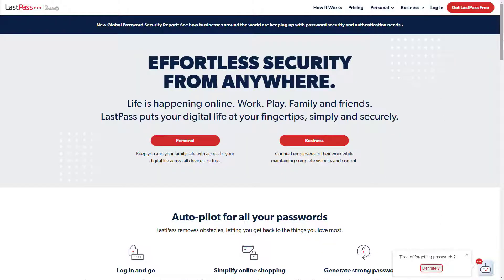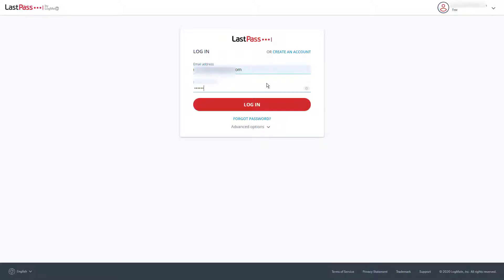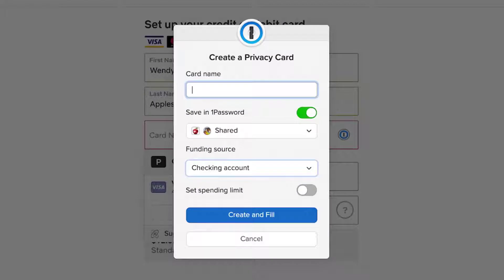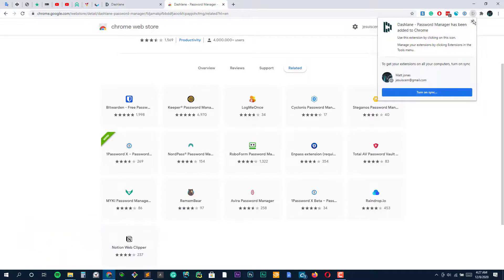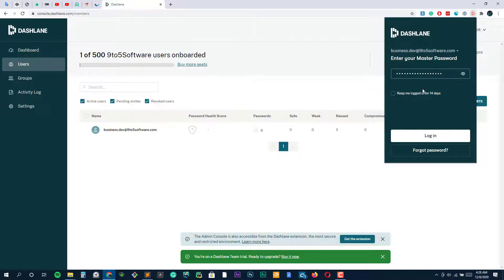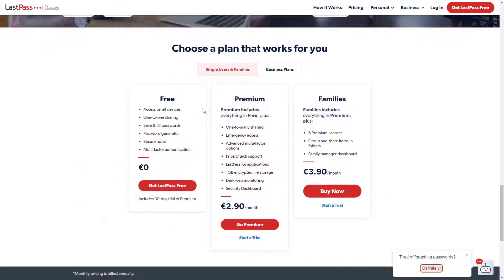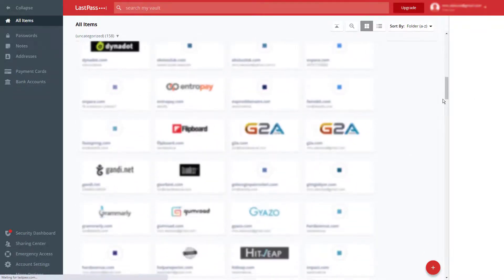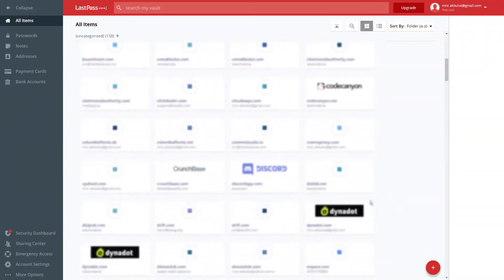Best Password Manager for Windows in 2023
Password security is becoming increasingly important on the web. While most people know that you shouldn't use the same passwords across websites, it's still a common practice. A good password manager makes it easier to have secure and different passwords across all the websites and services that you log into. There are several reliable options to choose from on Windows 10.

Hello everyone, this is James from 9to5Software.com. Here we'll look at some of the best password manager for windows currently available on the market, and also include further options to consider.